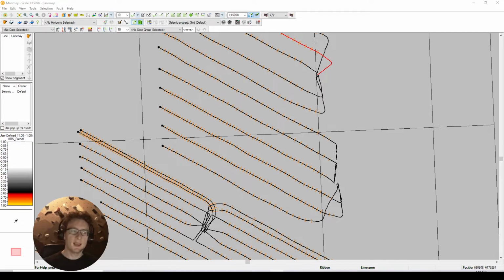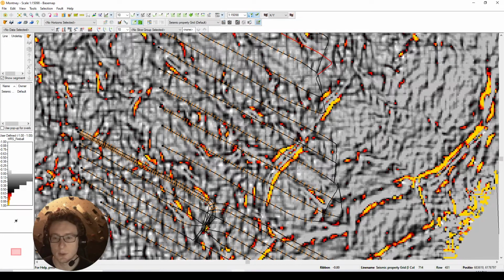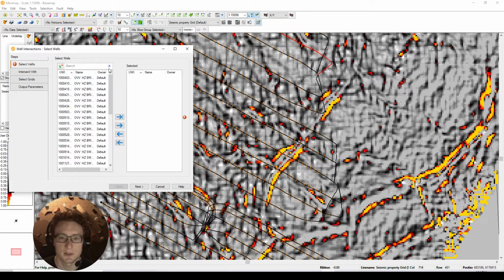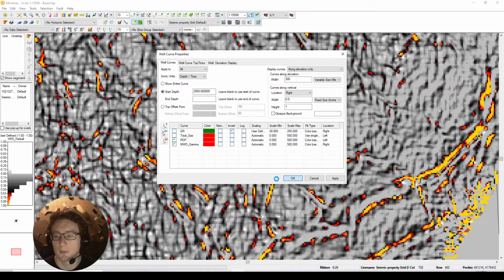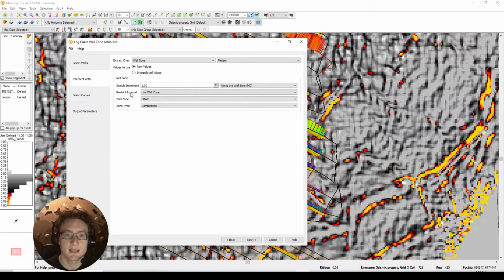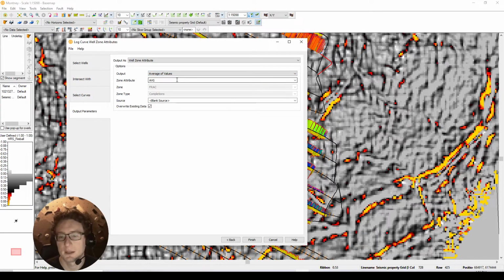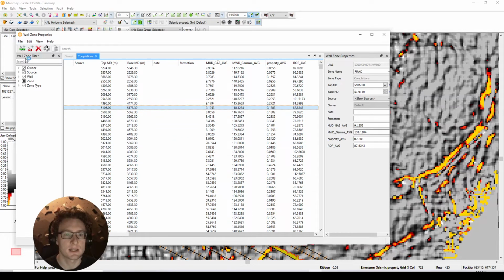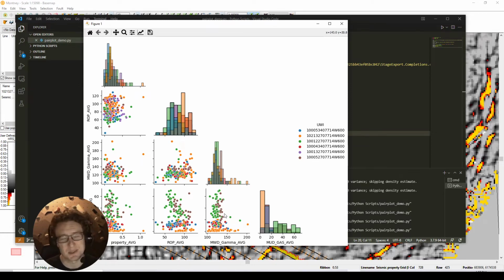Compare well performance by integrating engineering, geology and geophysics data.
See how stage attribute, geoscience, and engineering data can be extracted and compared to gain insight into stage performance along the horizontal well. Use these insights to build a model for better geohazard avoidance and we'll optimization.